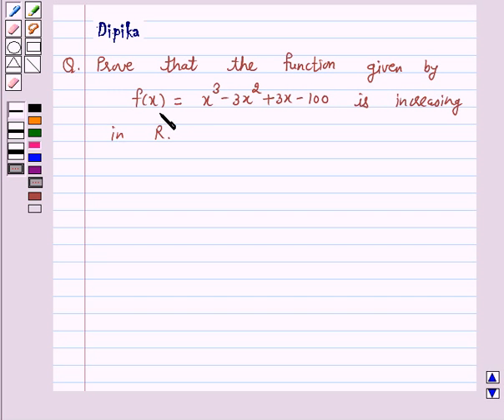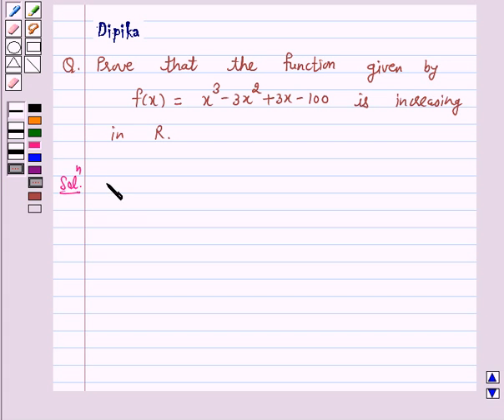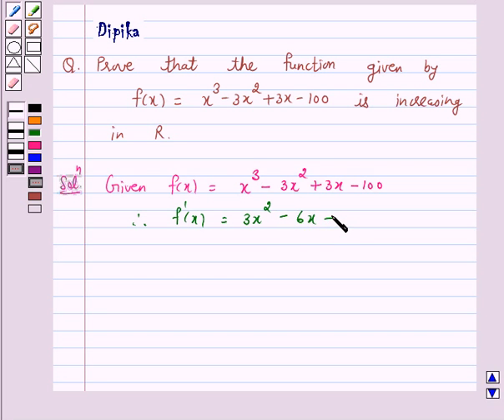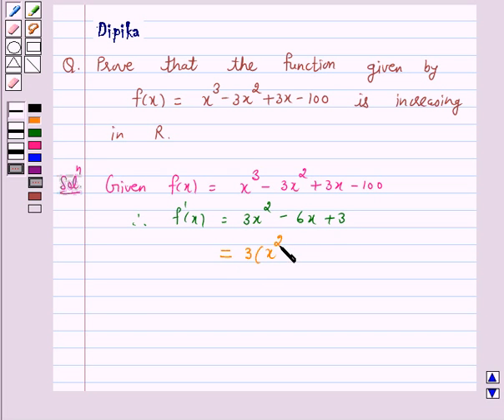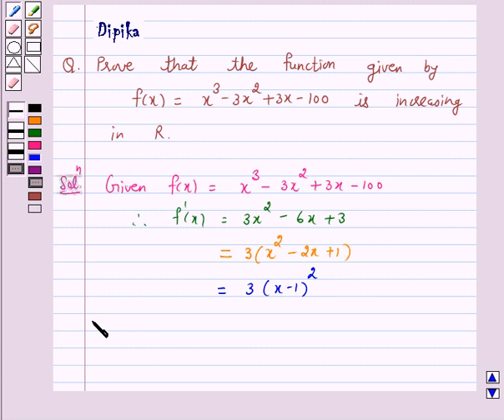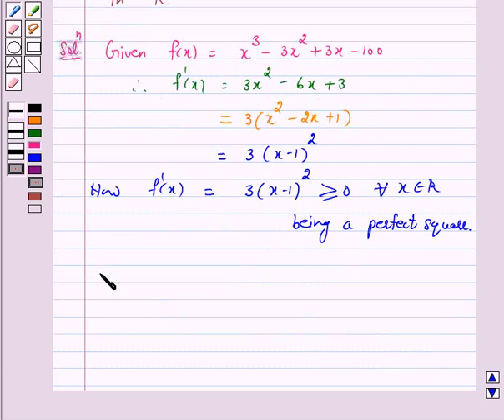Maths XII NCERT 2007 6 6 2 18